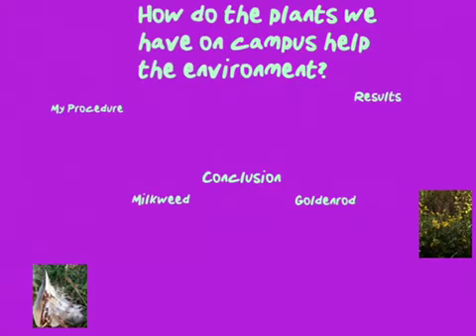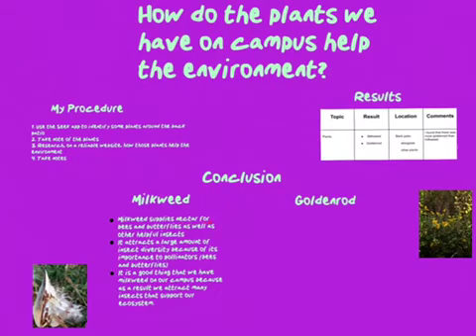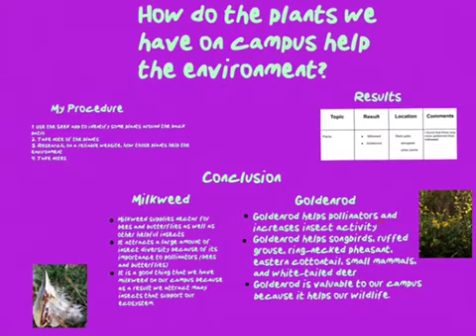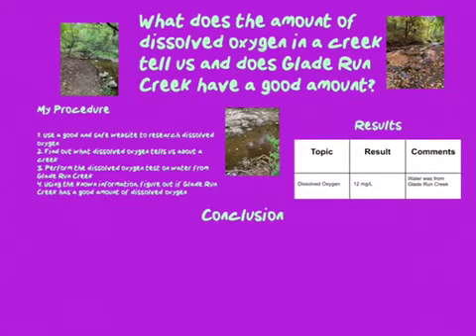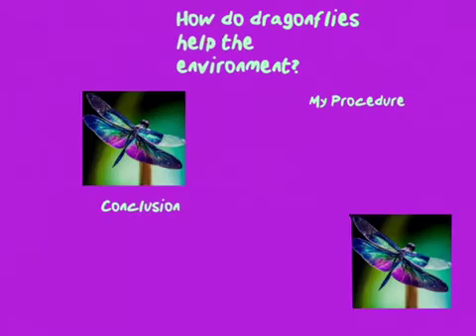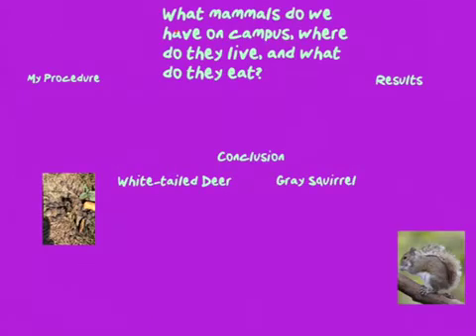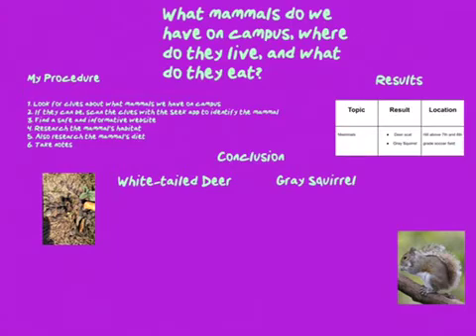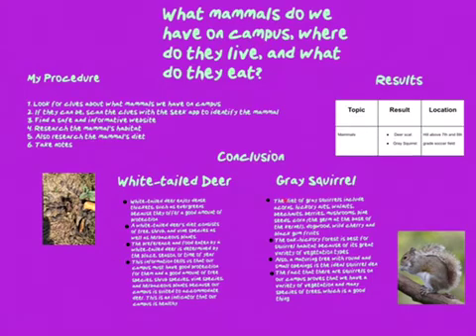Shady Side Academy Middle School - Dissolved Oxygen